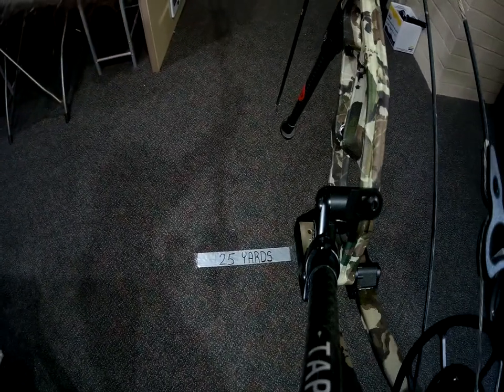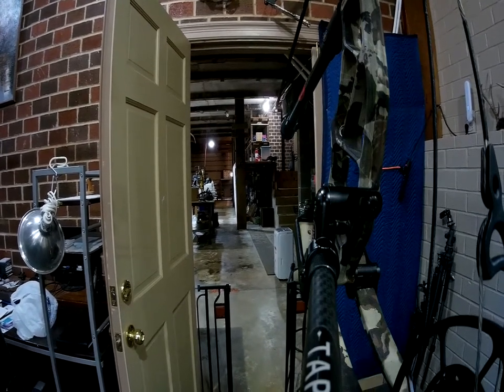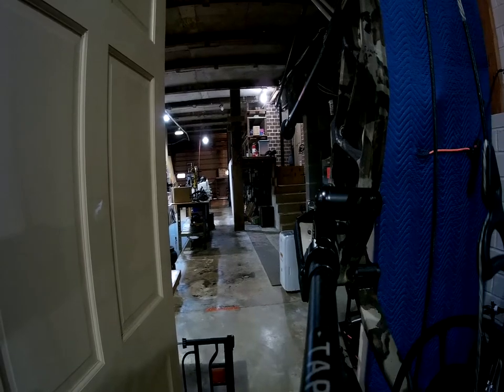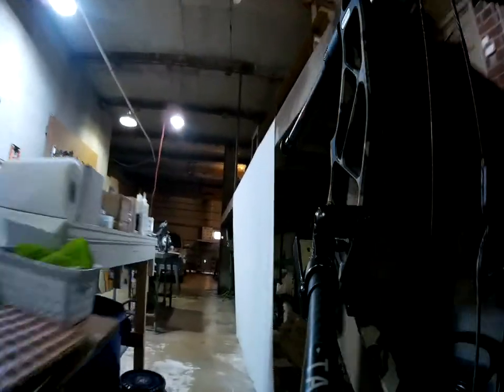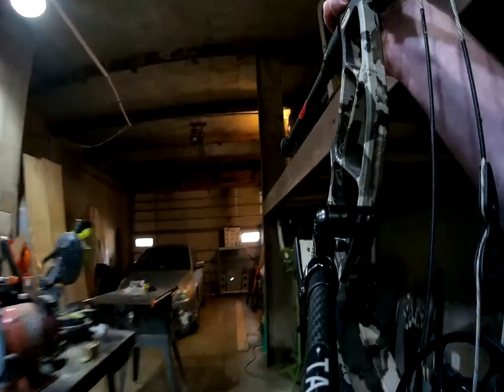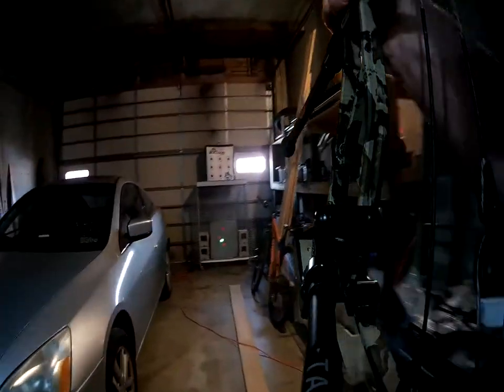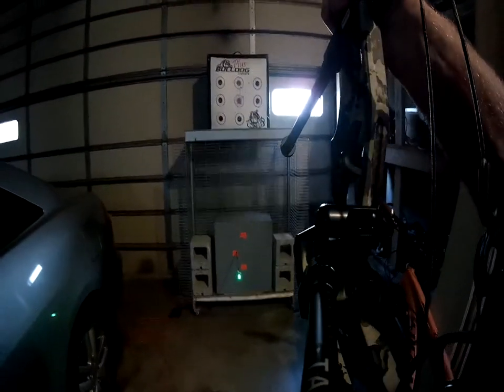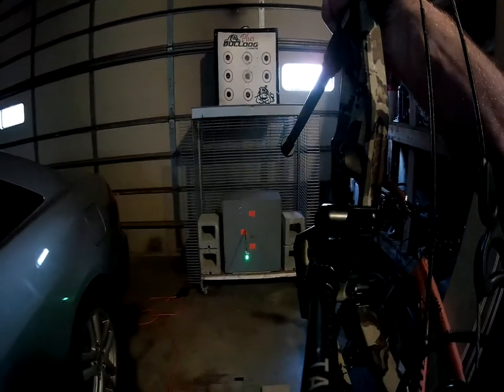A new way to mount your bow camera! Better quality video footage and a very engaging perspective.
Are you tired of the same old boring camera perspectives? ME TOO!

I'm changing it up this season and creating video that places the viewer right in the middle of the action!

Superb accuracy and Bow control to boot! 🤛🎯

Sam Shaffer - Owner
Philippians 4:6-7

Titaniumarcheryproducts.com
Instagram.com/tap.archery
Facebook.com/TitaniumArcheryProducts